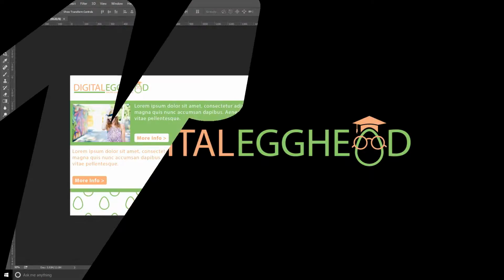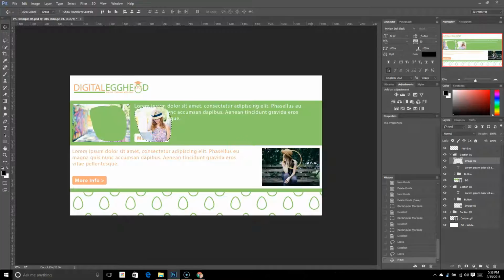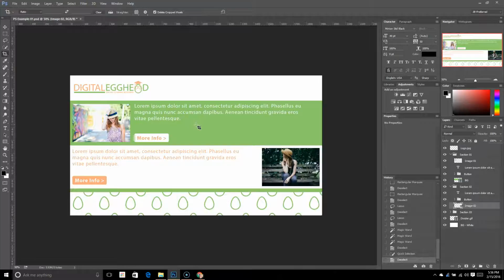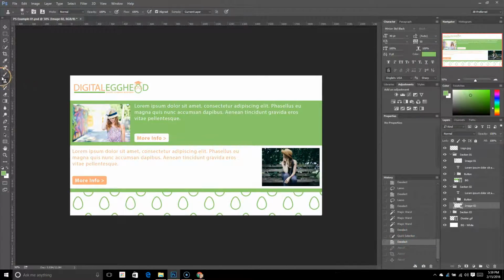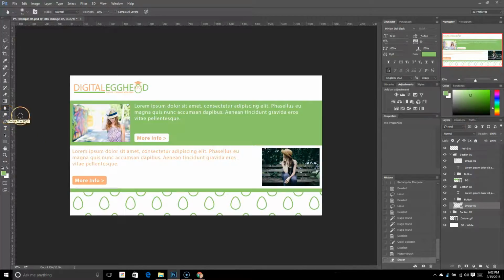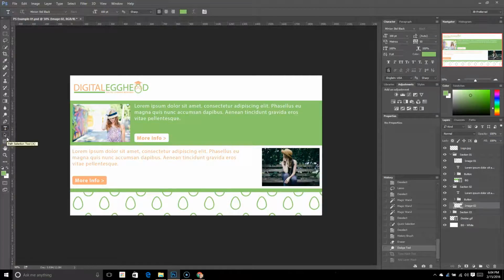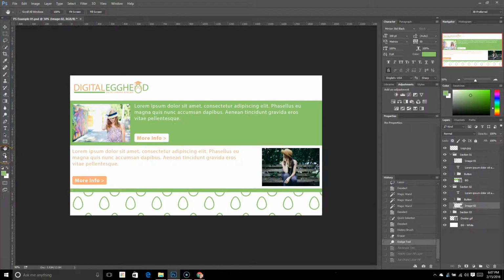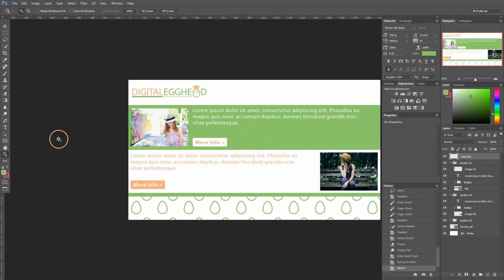Photoshop Foundation - Video 07 - Toolbar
In this lesson, we take a look at the toolbar and what each item is intended to be used for.